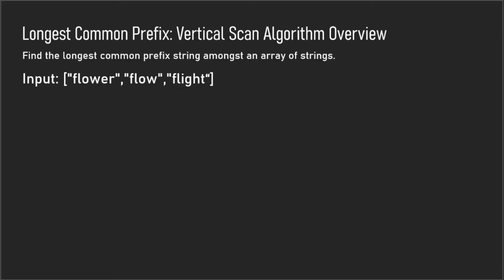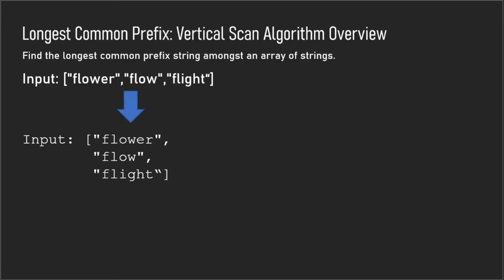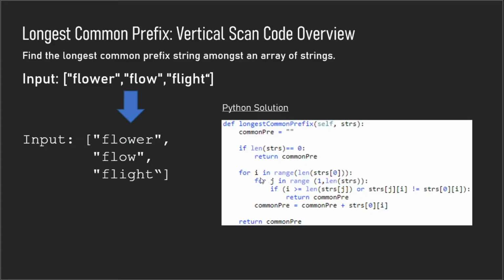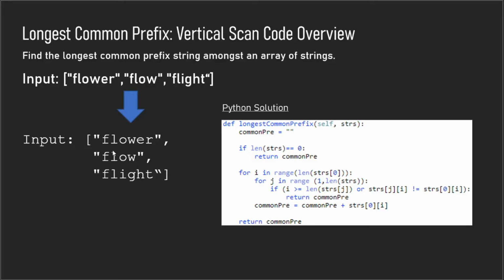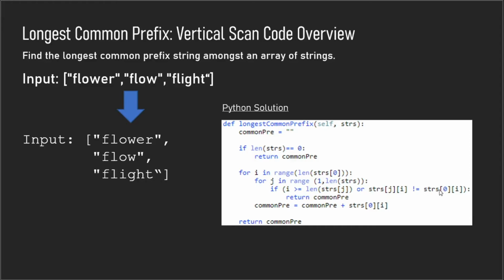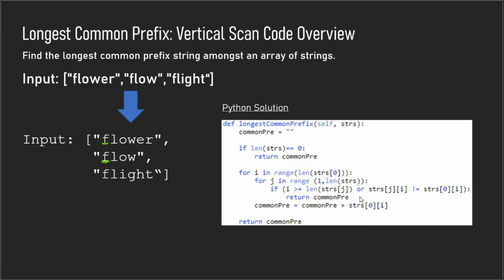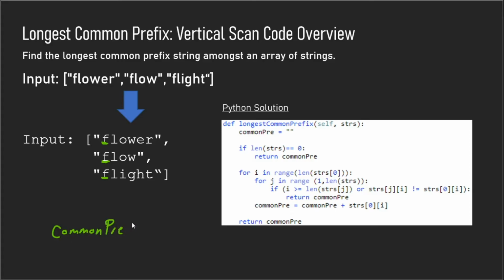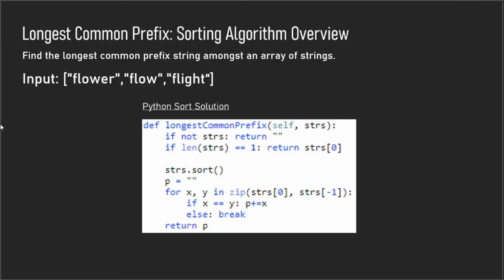Longest Common Prefix - Most Popular Coding Interview Questions and Answers: Vertical Scan Algorithm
Longest Common Prefix - Most Popular Coding Interview Questions: Vertical Scan Algorithm
Common computer science interview question asked by Google, Facebook, Amazon, etc..